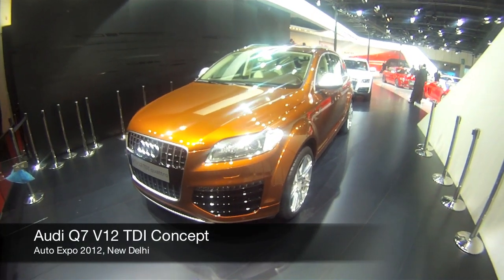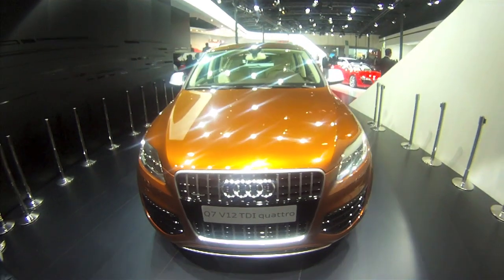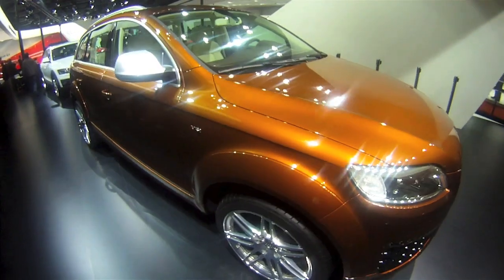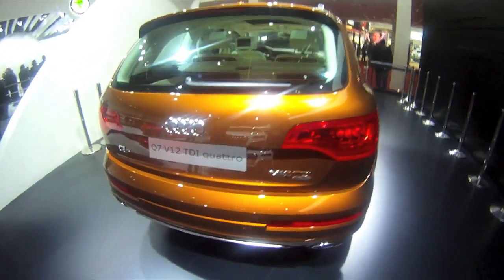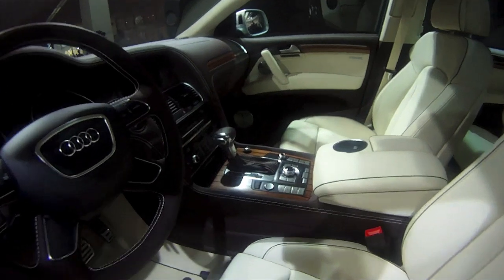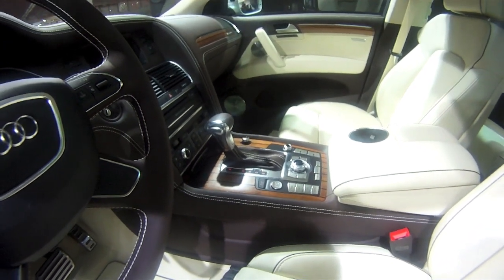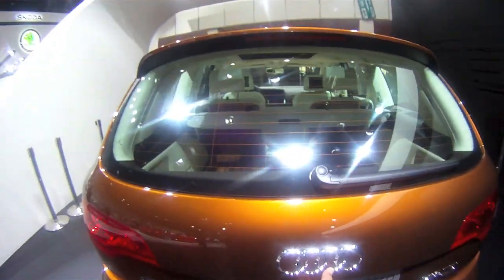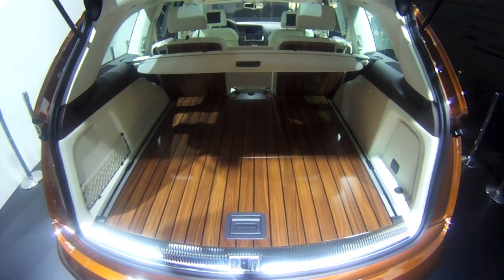Audi Q7 V12 TDI concept at the 2012 Auto Expo - OVERDRIVE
A walkaround of the Audi Q7 V12 TDI at the 2012 Auto Expo by Bertrand D'souza